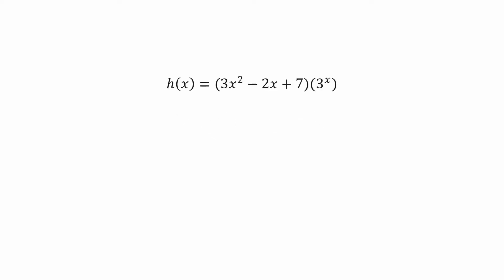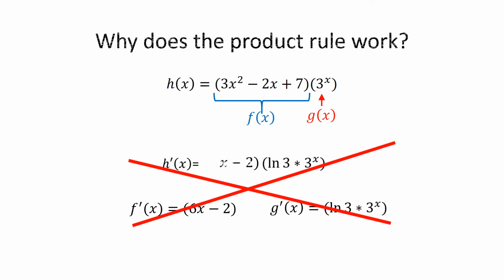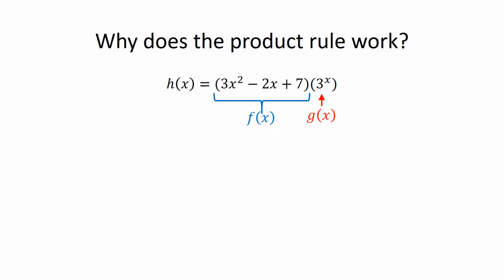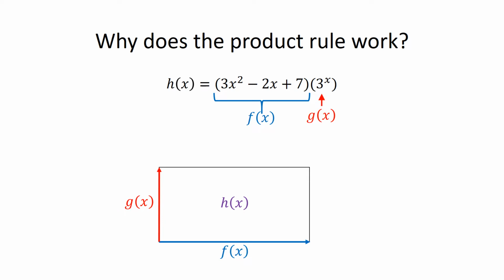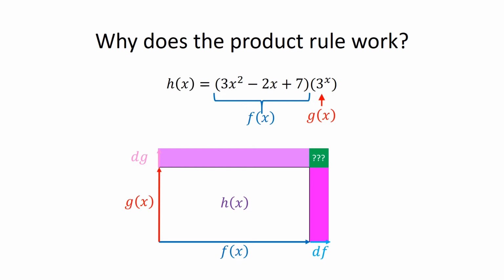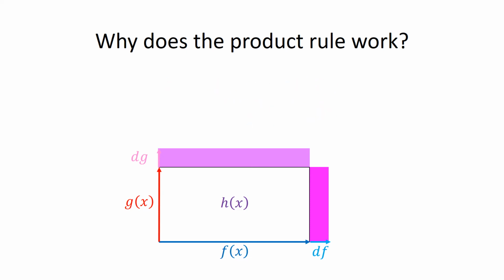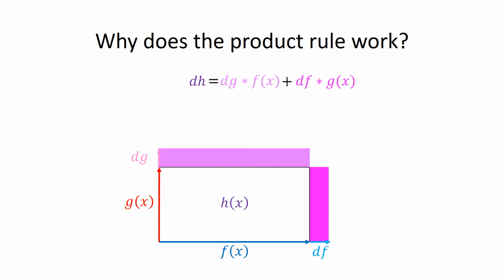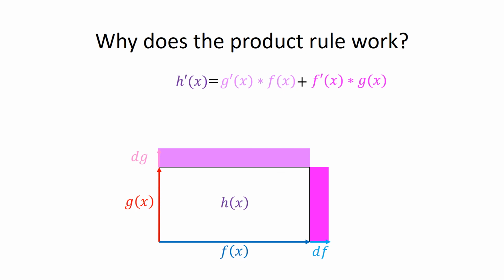Product Rule Conceptual Explanation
This video describes why the product rule works.